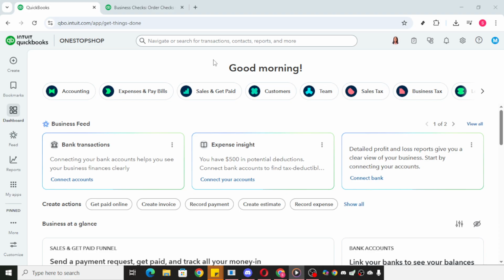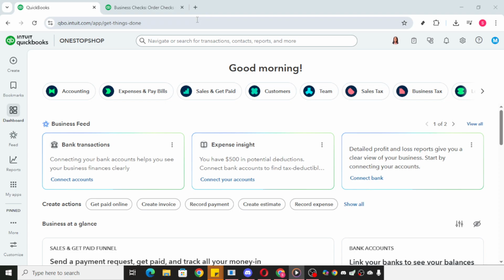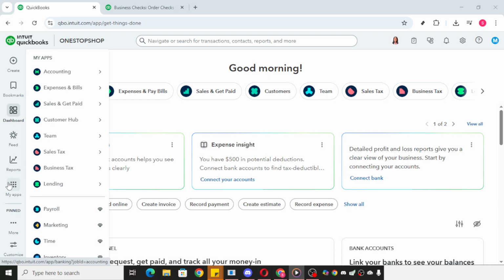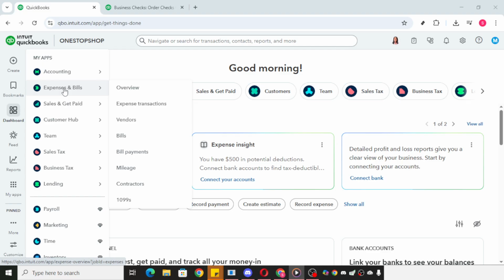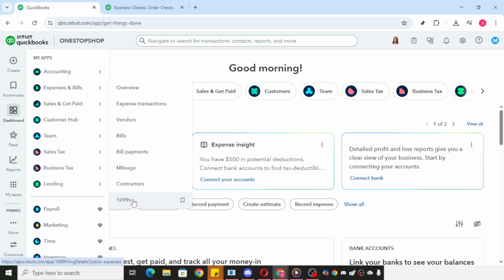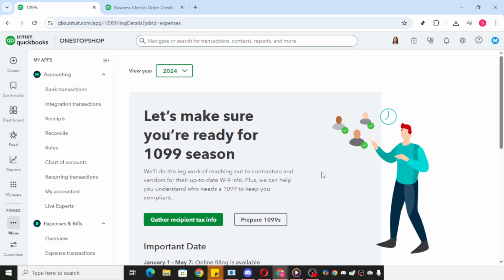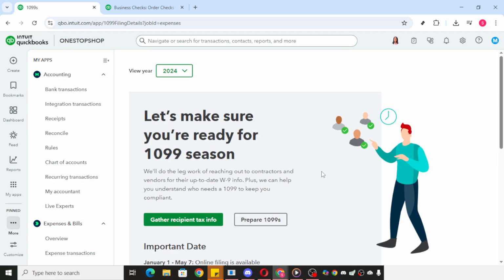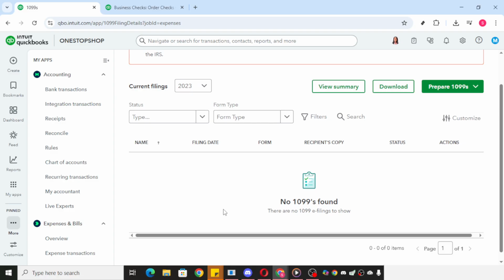How to view 1099s in QuickBooks Online (full guide)